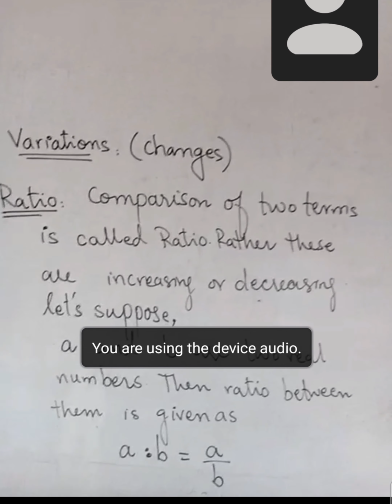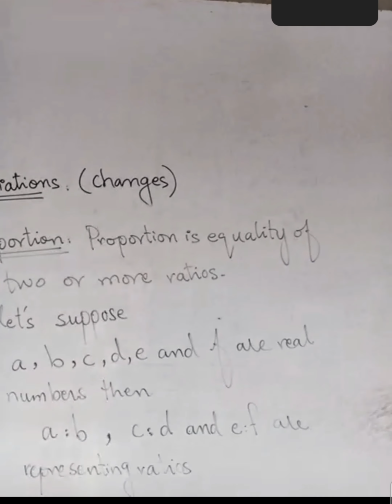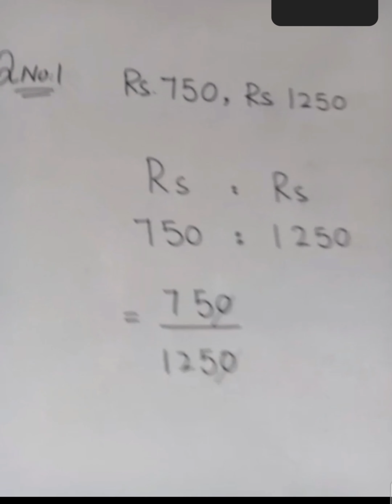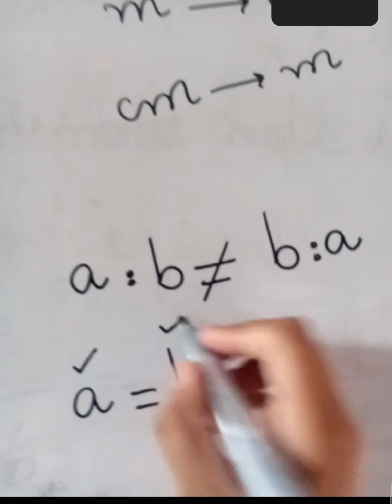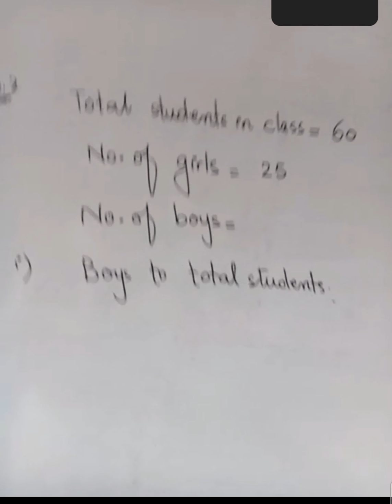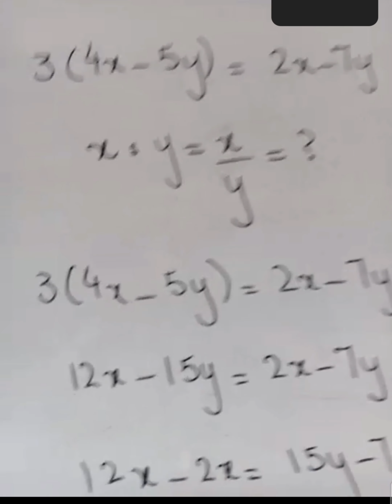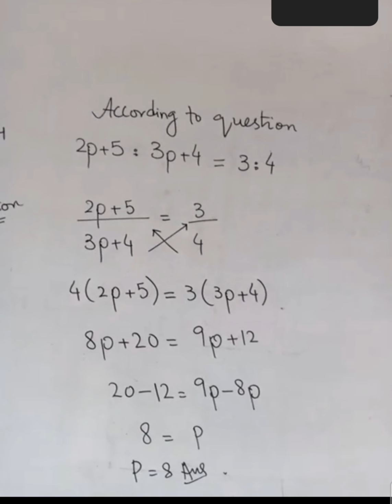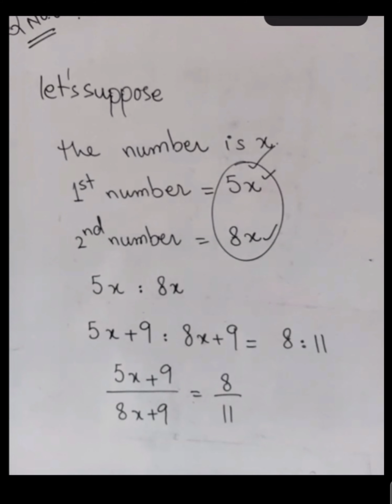Exercise 4.1| Questions 1_6| detail explanation of variations| class 9th mathematics | federal board